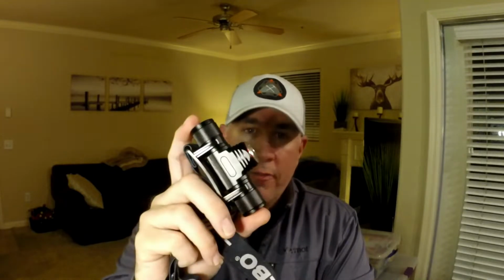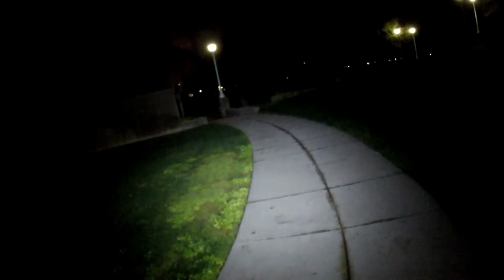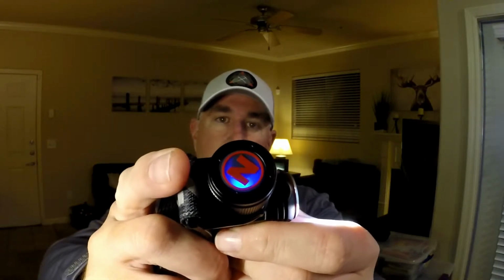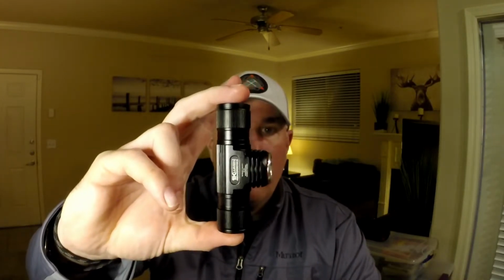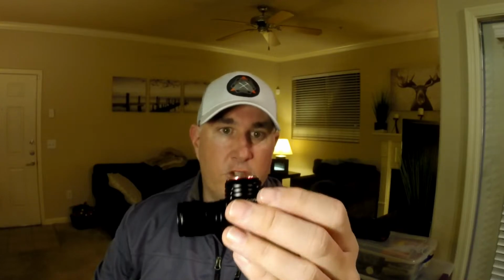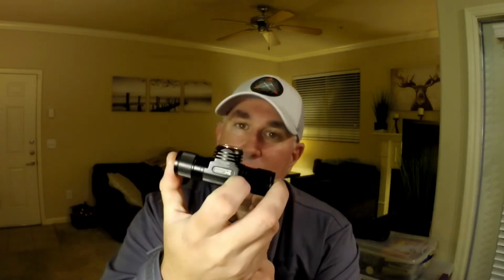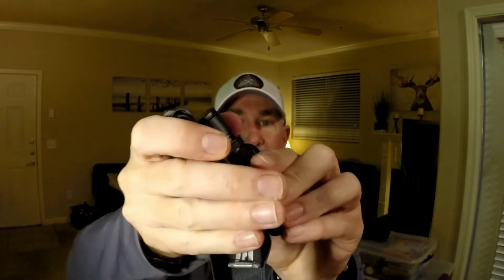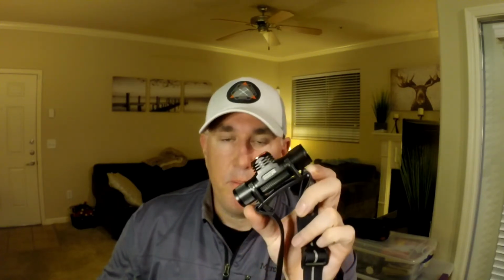RECHARGEABLE HEADLAMP WITH 1000 LUMENS - THE NEBO TRANSCEND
6 LIGHT MODES: TURBO - 1000 Lumens, High - 450 Lumens, Medium - 170 Lumens, Low - 30 Lumens, STROBE - 450 Lumens
HANDS FREE OPERATION: adjustable, reflective head strap included, detachable mount with adjustable tilt, powerful magnetic base
VERTICAL PIVOT: 180 degree vertical pivot that rotates and holds position firmly, direct the light where you need it
RECHARGEABLE BATTERY: lithium ion battery included with battery charging indicator, micro USB charging cable included
INCREDIBLY BRIGHT: 1000 lumen turbo mode with smart power control including a direct to low feature

Help support the Tanker by checking out my store on Amazon

Make sure to check out - If you really want to go nuts my episode is # 29

Kayaks : Feelfree Lure 11.5 & Wilderness Systems Radar 135
Fish Finder: Lowrance Hook2 5in & Lowrance ti7
Rods & Reels: 13 Fishing Omen’s & Concept A’s
Camera: GoPro